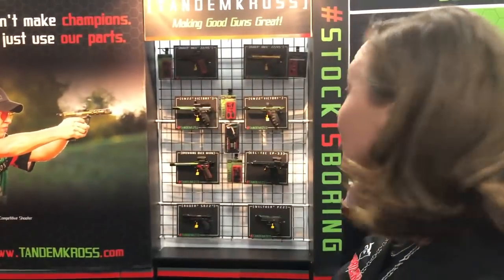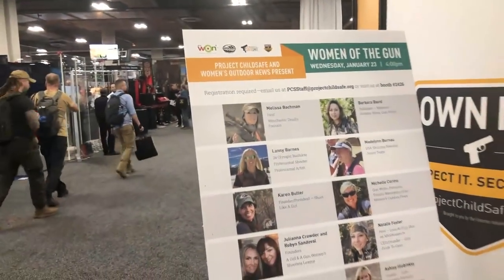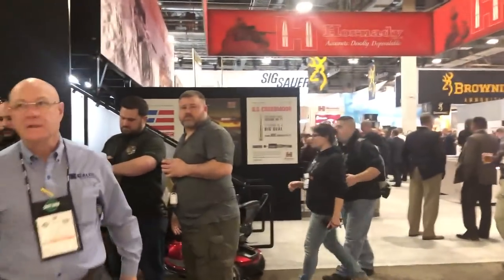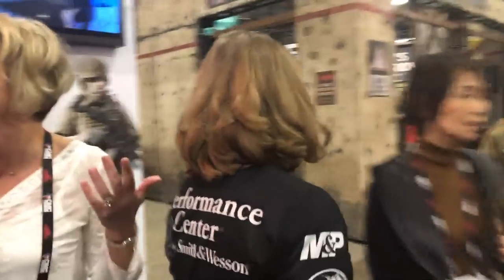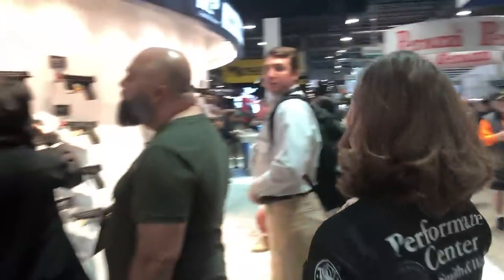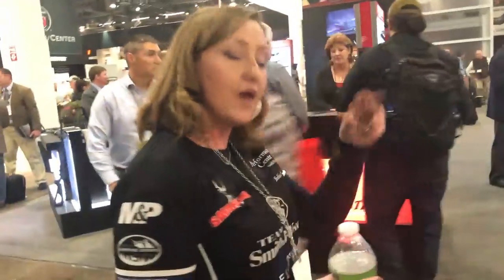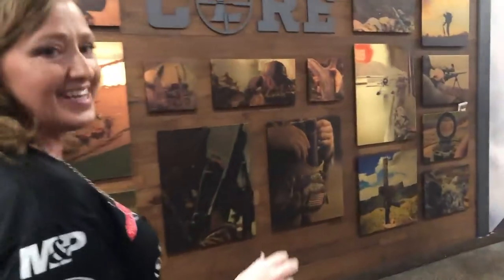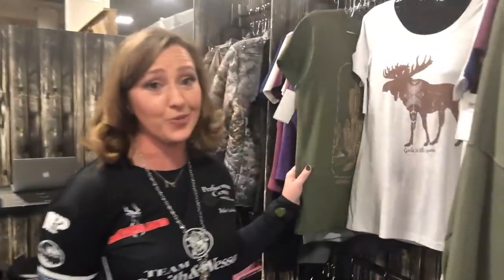SHOT "Show & Tell" with Julie Golob | 2019 SHOT Show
Join Julie Golob as she explores the 2019 SHOTShow, visits some of her favorite booths and explains her and others' roles at the show.